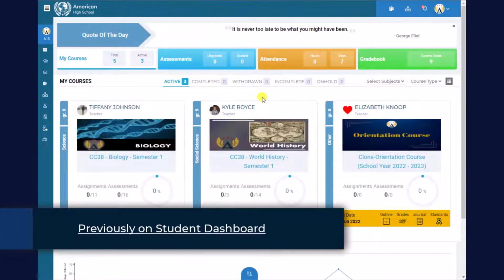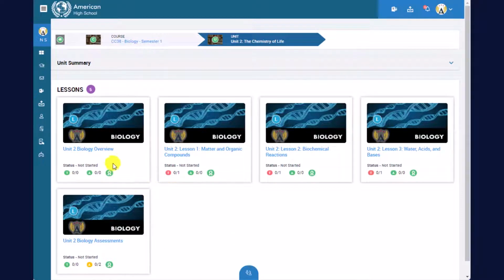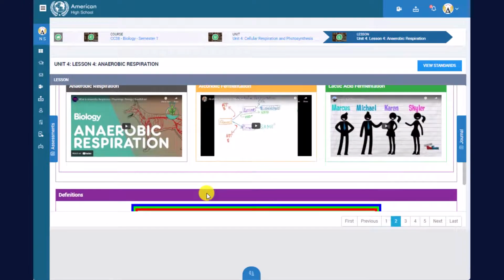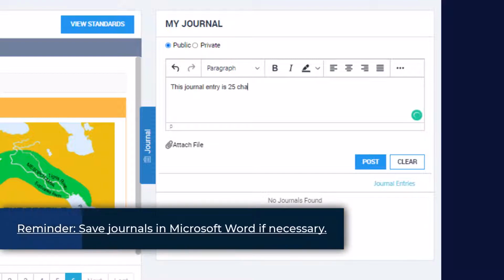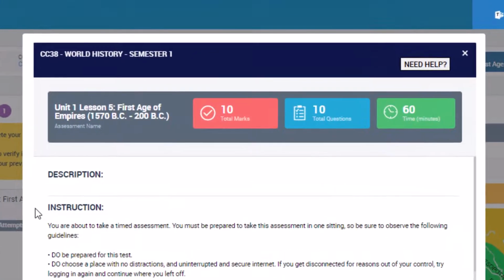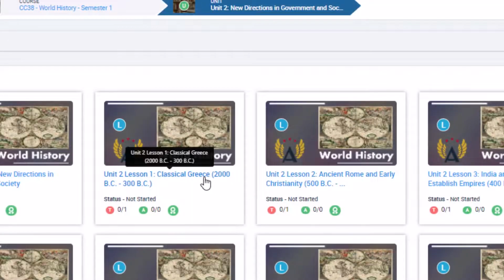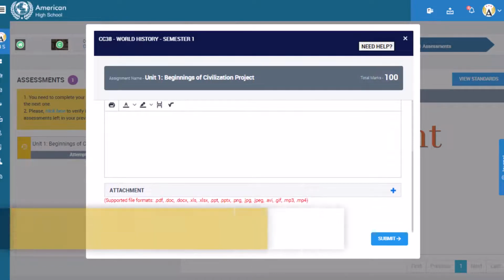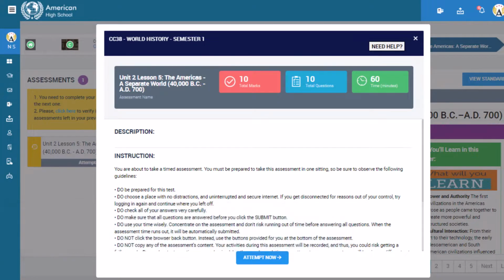Course Overview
This video covers the basics of how to maneuver through the courses, course content, and assessments.

Timestamps:

0:00 Welcome to the Course Overview
0:22 Course Tile System
2:27 Course Content
4:30 Journal
6:03 Assessments